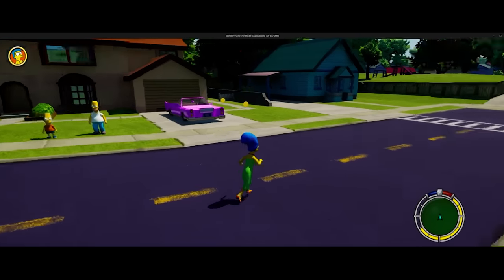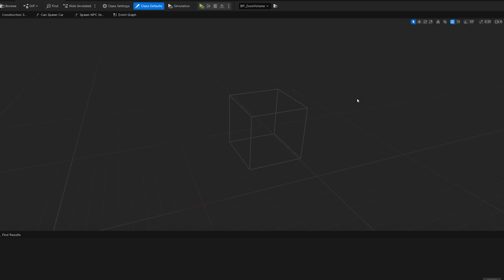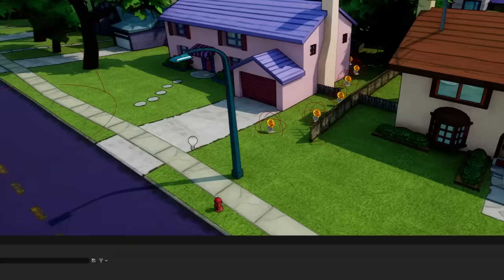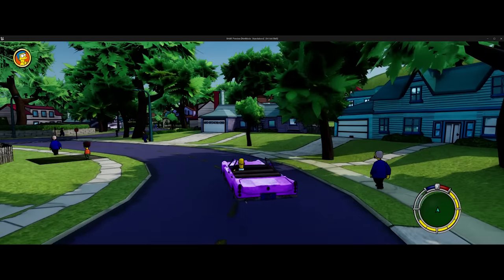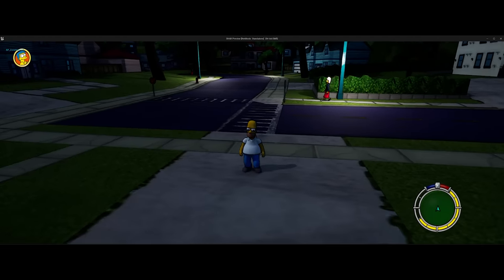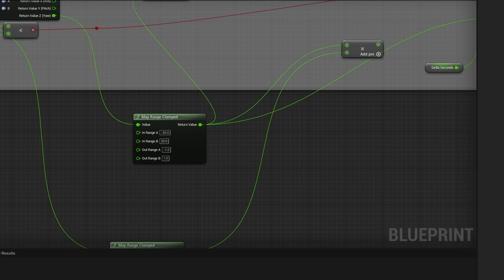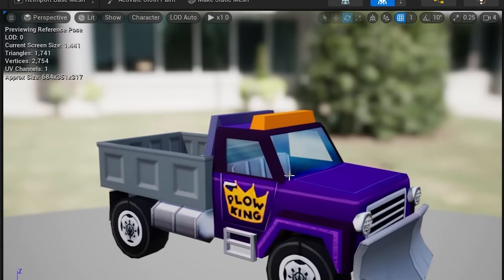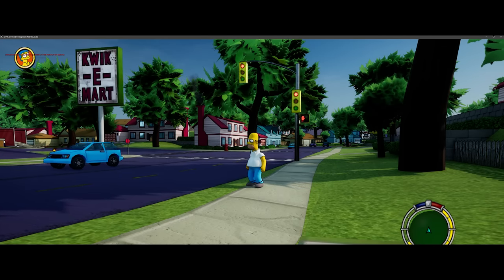AI Traffic System Done! | Remaking Hit & Run #4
In this episode we add an entire AI traffic system including traffic lights, pedestrians, and AI vehicles! We'll have this game done in no time.